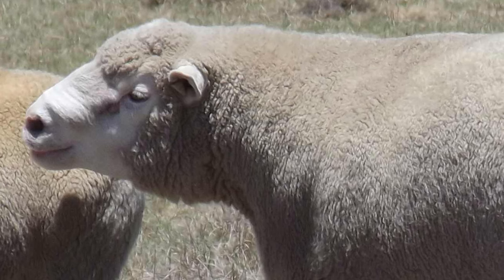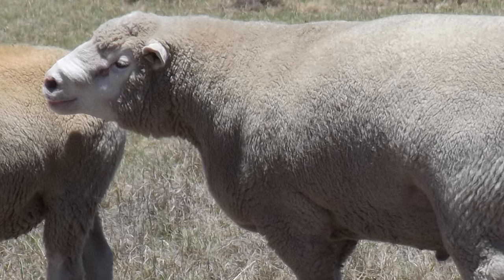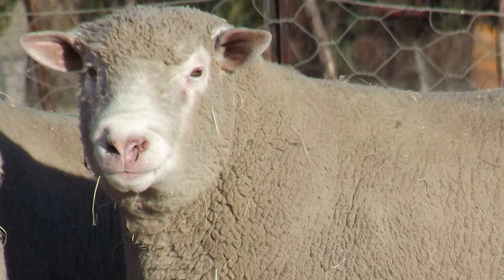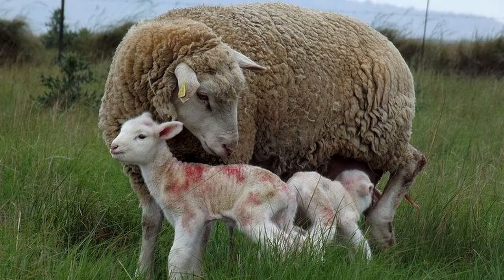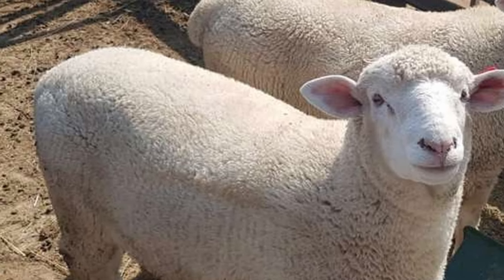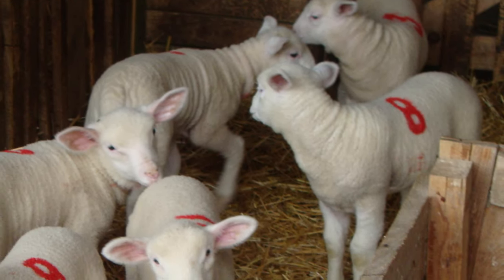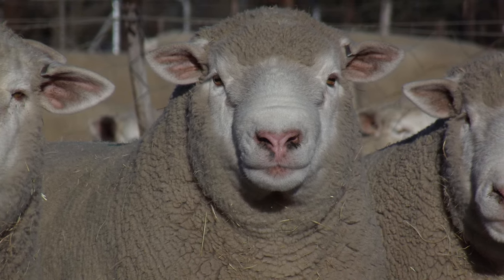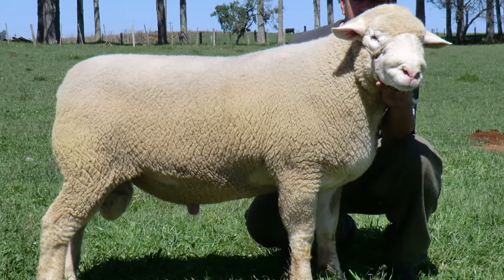Île-de-France Sheep | Adaptable Triple Purpose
Île-de-France rams are often used as terminal sires, passing on to their progeny their conformation, muscle development and fast growth rate.